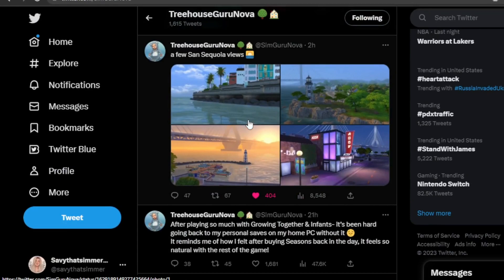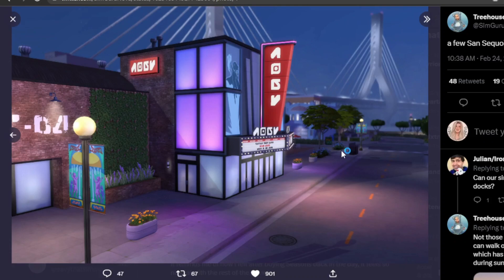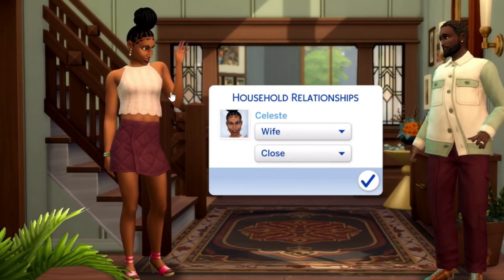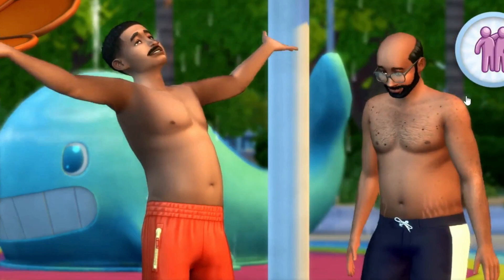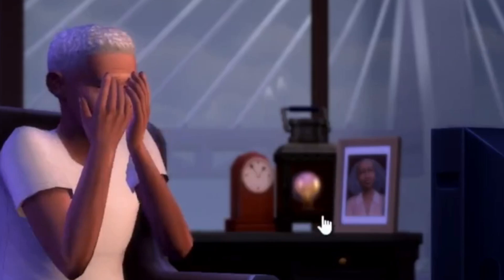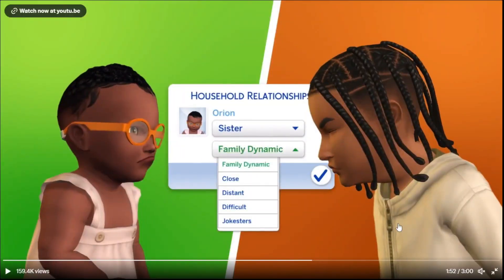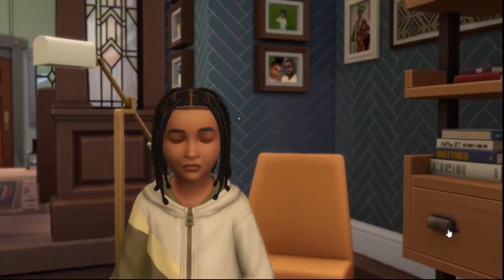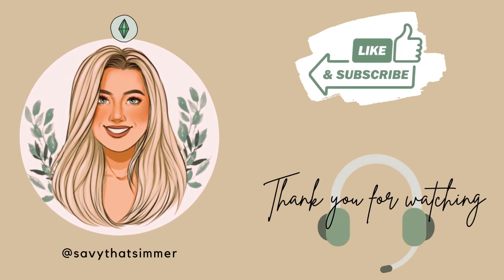NEW WORLD LOOK + GAMEPLAY TRAILER DISCUSSION | THE SIMS 4 GROWING TOGETHER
Hi everyone! Cozy on up and play along while you listen to the episode.

Download on the gallery: EA ID - Savythatsimmer
SUB COUNT WHEN VIDEO POSTED: 432
SUB GOAL: 1,000
I WILL GIVE AWAY 1 FREE EXPANSION PACK WHEN WE REACH 1,000 SUBS